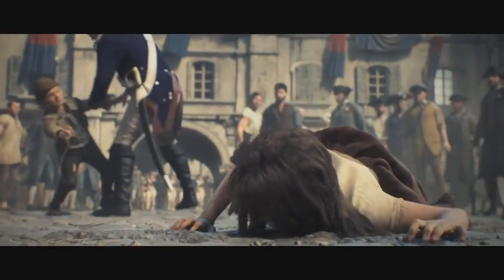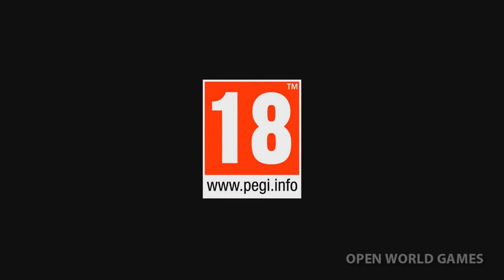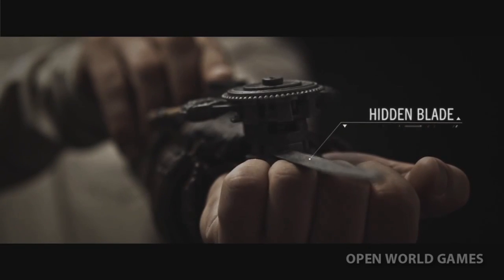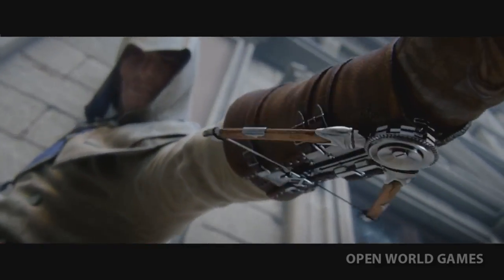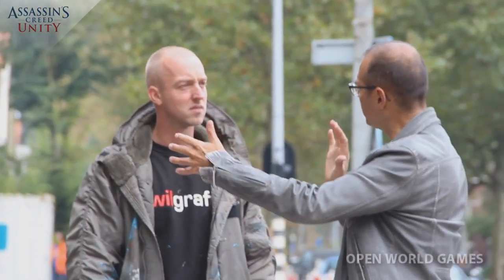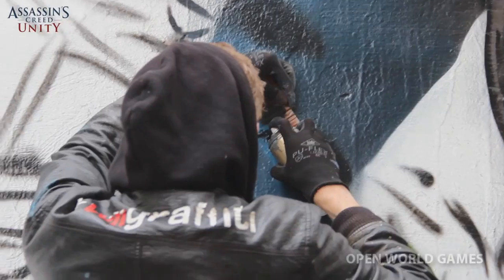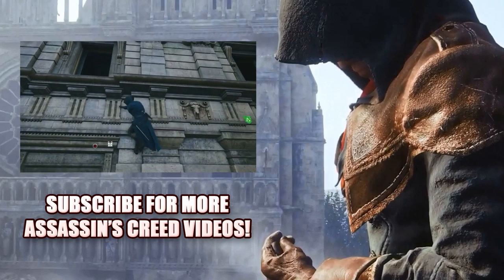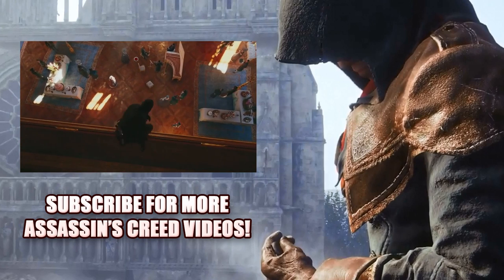Assassin's Creed Unity Cinematic Trailer: New CGI TV Commercial & Real Life Phantom Blade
NEW!  Assassin's Creed Unity Cinematic Trailer shows AC Unity CGI TV Commercial for PS4, Xbox One, PC. Plus, AC Unity real life phantom blade replica!